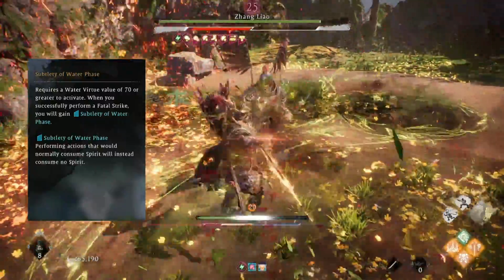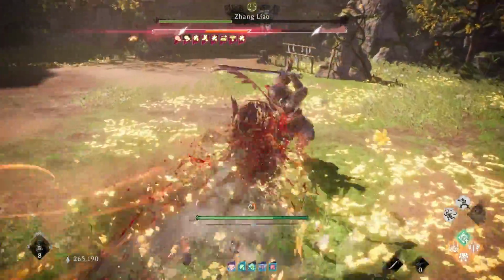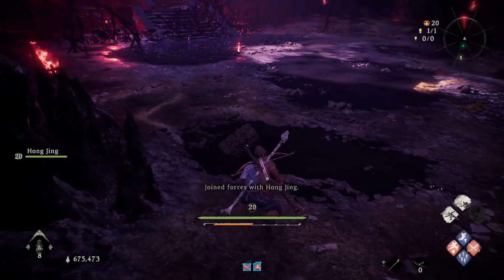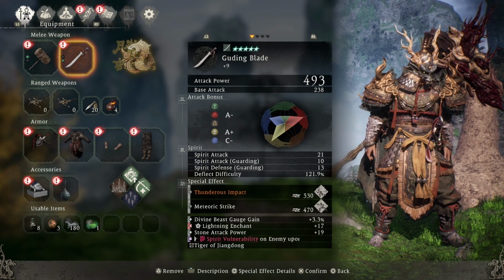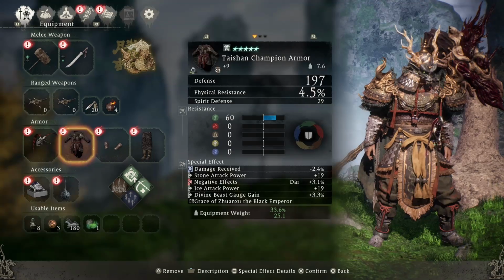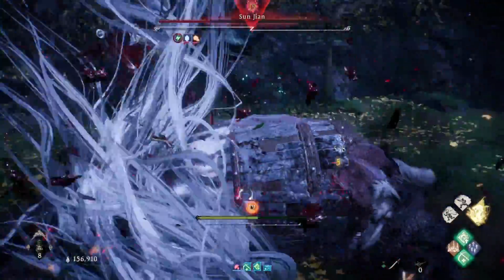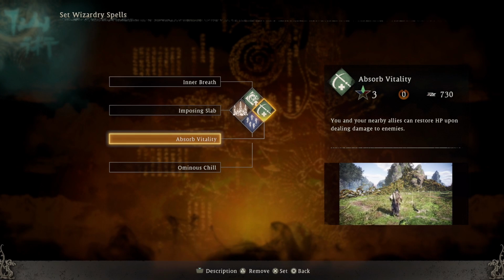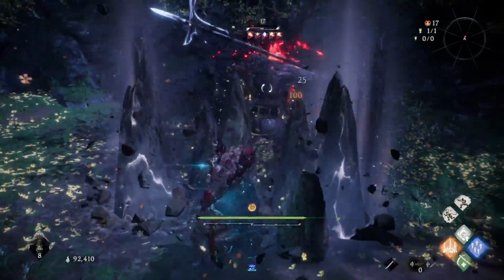THE REAL GRACE ARMOR | Infinite Spirit & Endless Healing Build Guide | Wo Long Fallen Dynasty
This is the best armor you can get in the game hands down. It has such an amazing ability that gives you infinite spirit for a short duration that will give you not only insane damage but endless healing as well. It's the most powerful endgame build in Wo long right now for me. Here is a quick guide on how to can make the most of this armor set.

An amazing build you can use to farm this set. @PWARGaming

Intro: (0:00)
Quick Build Overview: (0:46)
Weapons and Gear Set: (3:07)
Skill Points: (6:48)
Spells: (7:28)
Quick Tips: (8:44)
Showcase: (9:57)